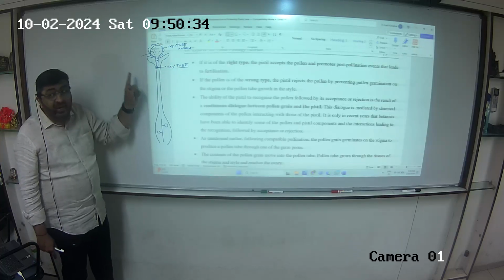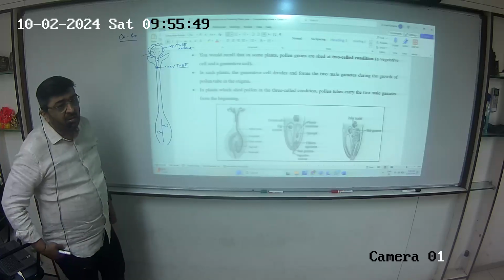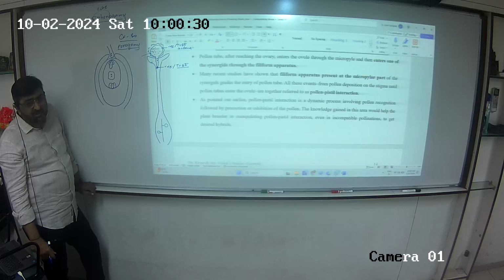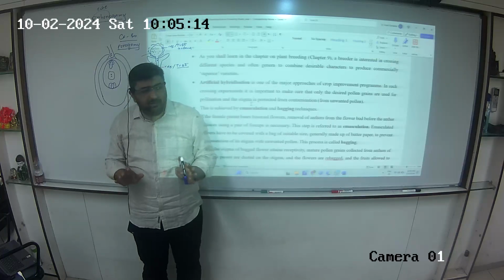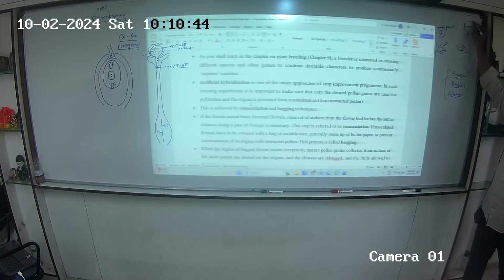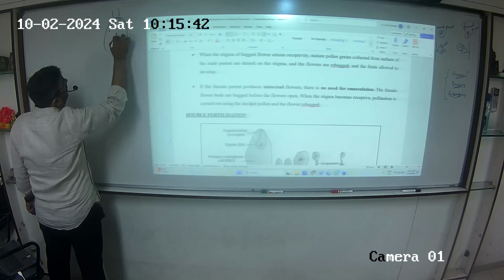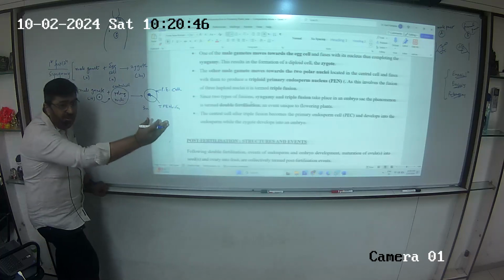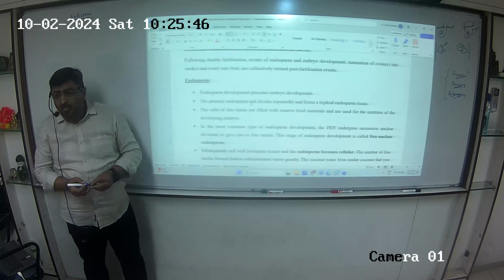RIP Lecture 4 Part 2